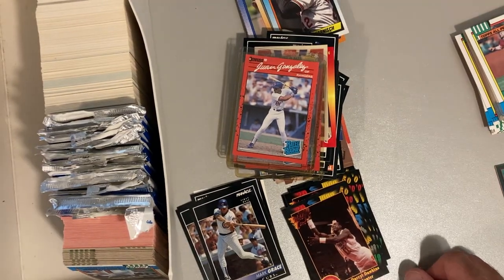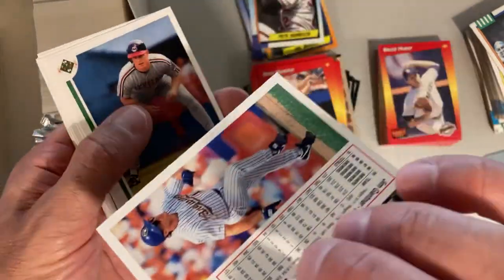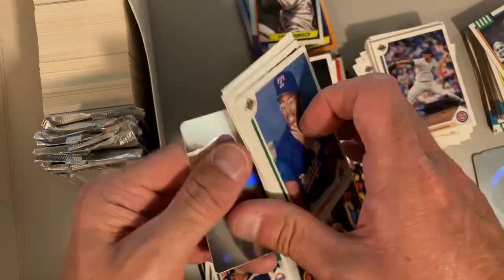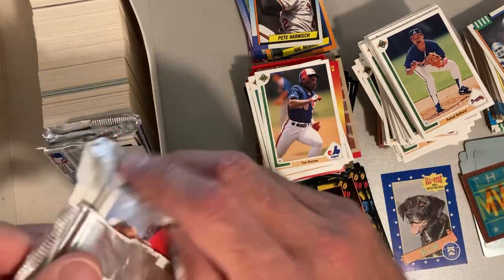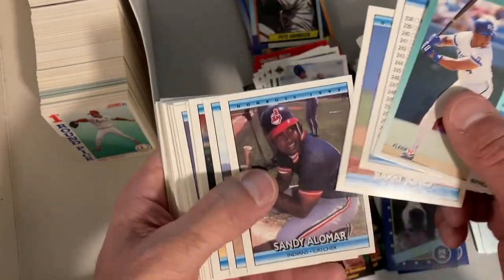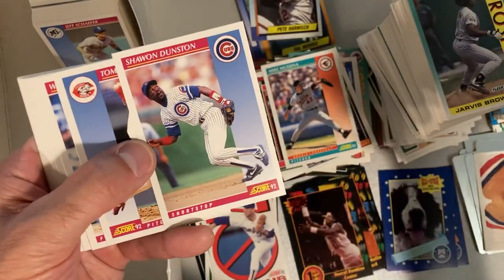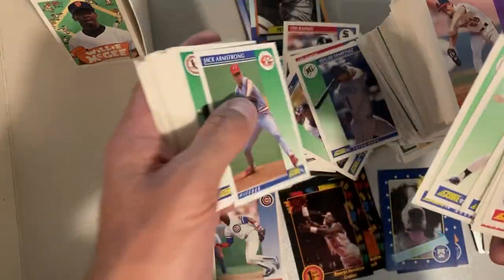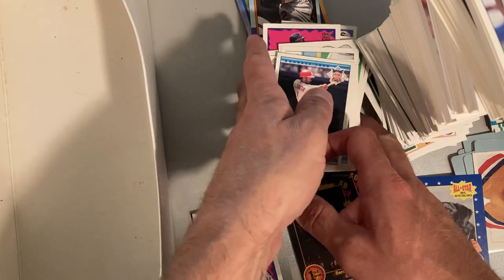All-Star Drug Detecting Dogs!?! 🐶🐕 Bob’s Collection Break